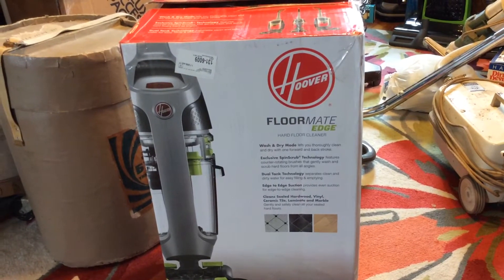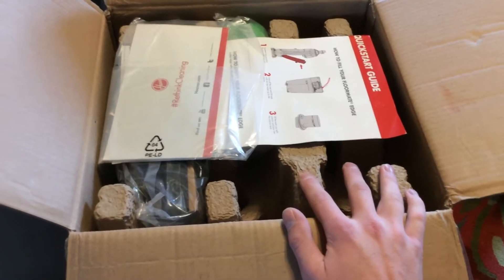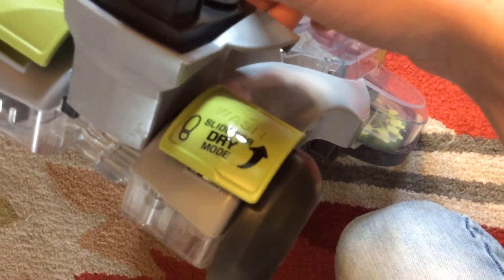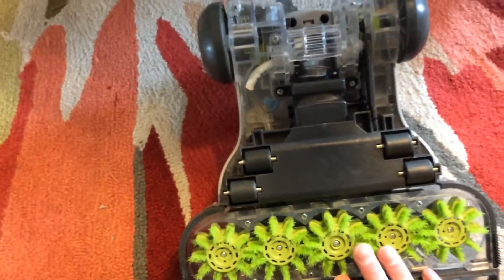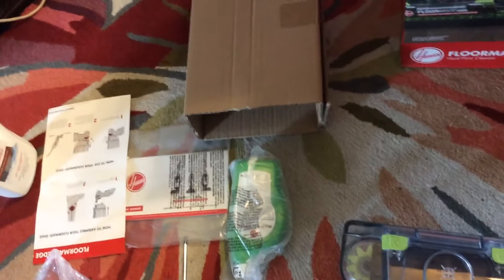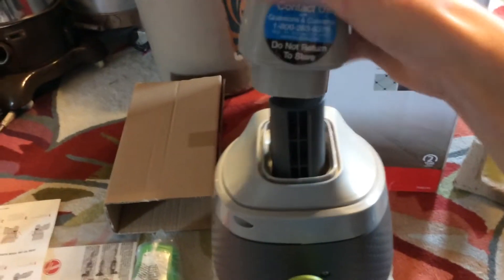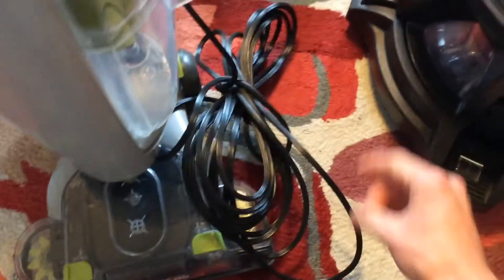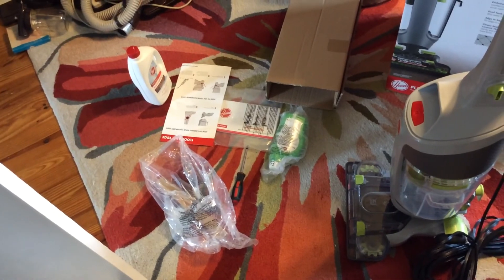Hoover Floormate Edge